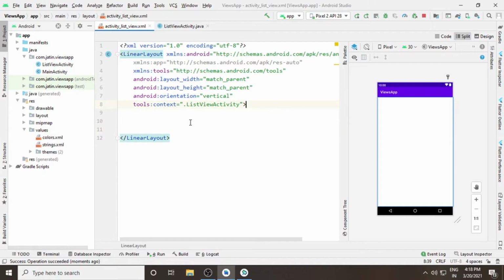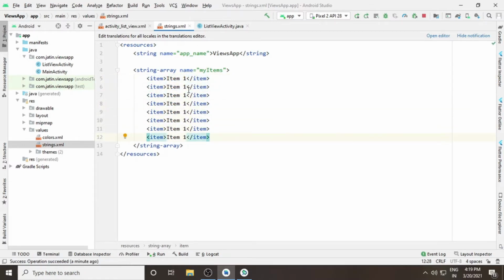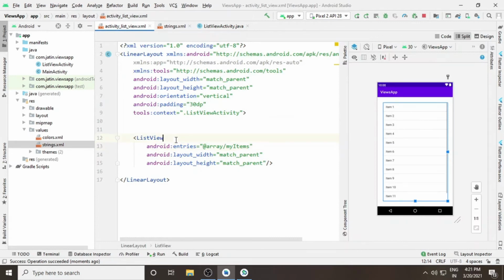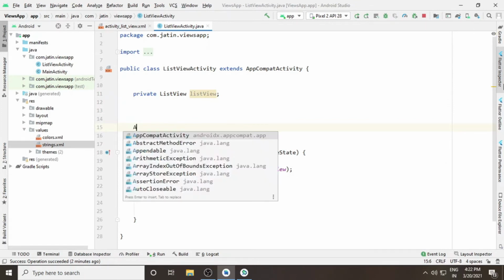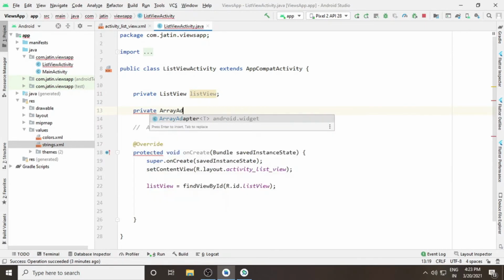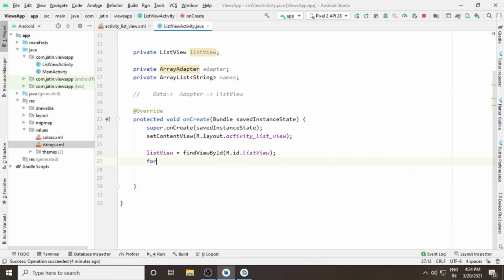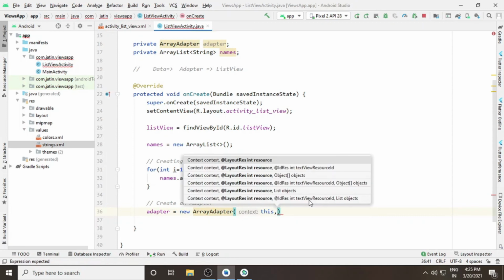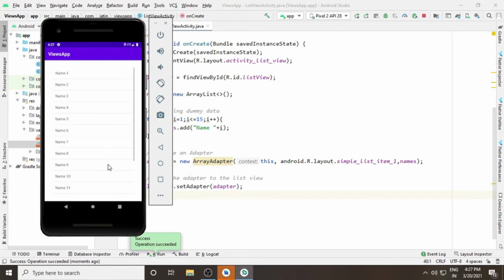List view in android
This video is all about working with ListView in android.
It is covering statically creating ListView as well as Dynamically Created ListView withy Adapter.